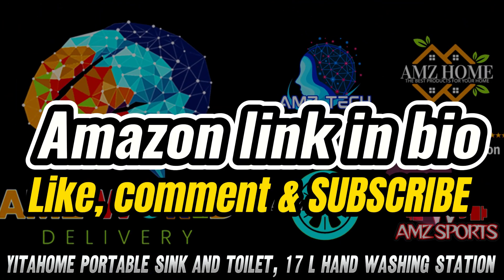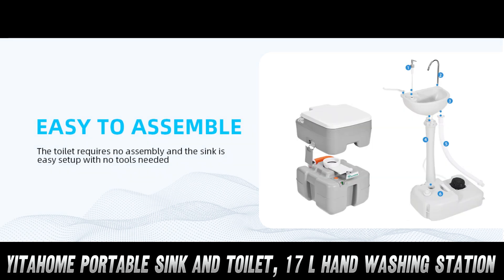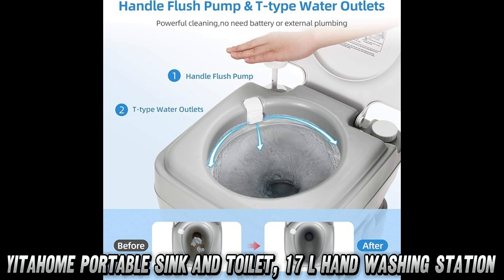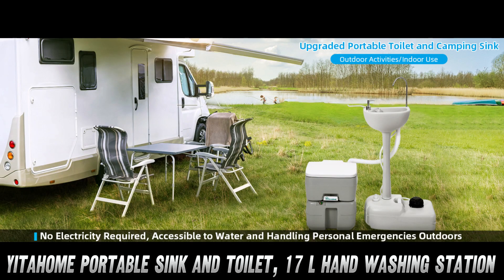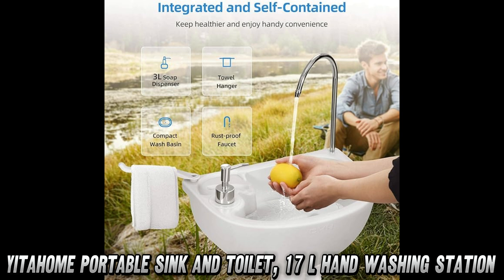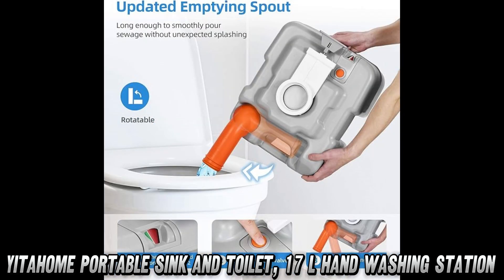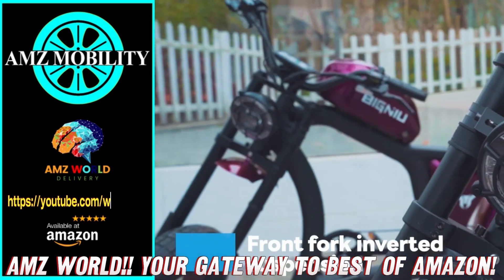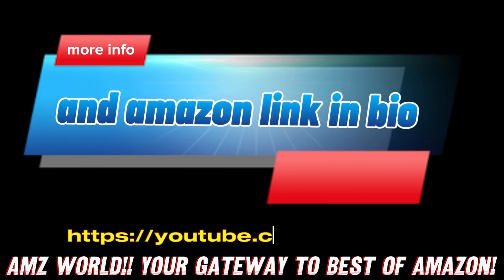Describing YITAHOME Portable Sink and Toilet, 17 L Hand Washing Station, Amazon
Here's a summary of the key features:

Combination unit:

17 L (4.5 gallon) hand washing station
5.3 gallon flush toilet

Recycling system:

Used water from the sink flows into the toilet's fresh water tank for flushing

Portable sink features:

Hands-free foot pump for water flow
Soap dispenser
Towel rack

Toilet features:

T-type water outlet for effective flushing
Rotating pour spout for easy waste disposal
Level indicator to show when the waste tank is full

Construction:

Made of high-density HDPE (High-Density Polyethylene) and PP (Polypropylene) materials
Designed to be safe, durable, and leak-proof

Ease of use:

Easy to install without additional tools
Detachable and compact design
Comes with a detailed user guide

Product specifications:

Brand: YITAHOME
Color: Grey white
Dimensions: 16.3"D x 14.4"W x 16.5"H
Weight: 21.2 Pounds

This product seems well-suited for outdoor activities or situations where traditional plumbing is not available, offering a convenient and eco-friendly solution for basic sanitation needs.

Ever wondered how to stay fresh and clean while roughing it in the great outdoors? Well, buckle up, campers, because we're about to dive into the wild world of portable potties and sinks! Today, we're featuring the YITAHOME Portable Sink and Toilet combo - it's like having a miniature bathroom that follows you around!

First up, let's talk about the elephant in the room - or should I say, the toilet in the tent? This bad boy holds 5.3 gallons of, ahem, "offerings to nature." But wait, there's more! It's not just a throne, it's a water-saving wizard! The 17-liter sink feeds its used water right into the toilet's tank. Talk about recycling!

Now, you might be thinking, "But how do I wash my hands without running water?" Fear not, fellow adventurers! This contraption comes with a nifty foot pump. It's like a StairMaster for your feet, but instead of calories, you burn bacteria!

Worried about those nasty odors? The HDPE material is like a forcefield against smells. And for those middle-of-the-night bathroom runs, there's a handy level indicator. When it turns red, it's time to make a "special delivery" to the nearest dump station!

But wait, there's more! This isn't just a toilet - it's a transforming, space-saving marvel! It's so easy to set up, even a bear could do it (though we don't recommend letting them try).

Curious where you can snag this porcelain (well, plastic) throne?